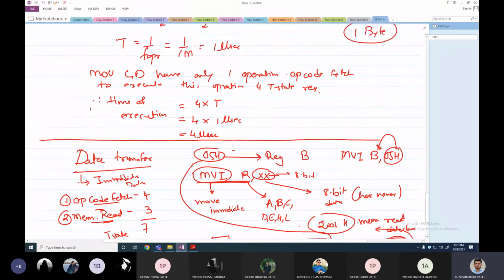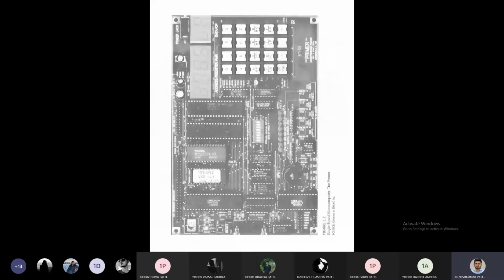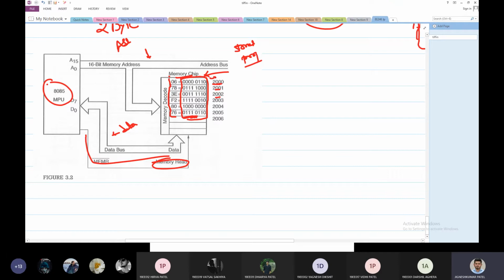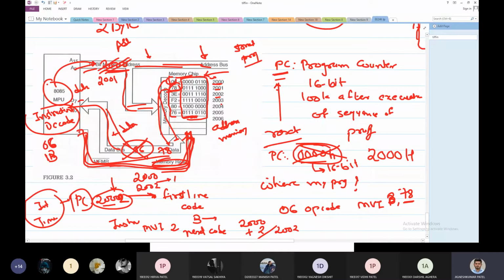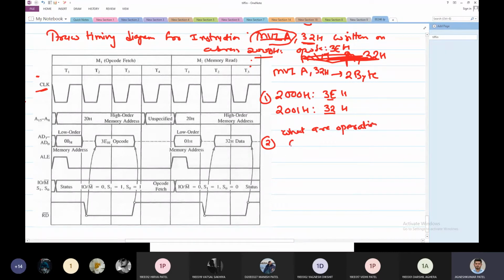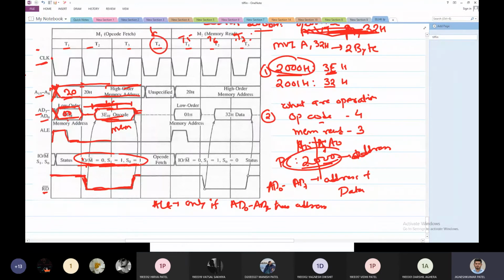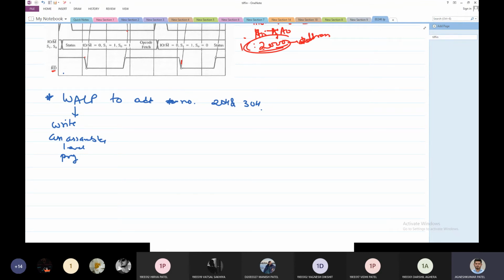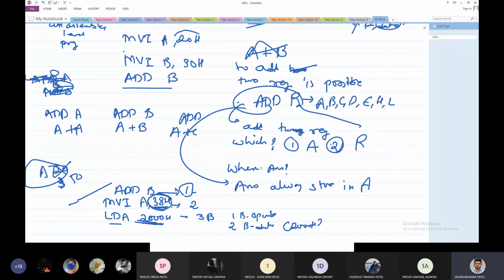EE246 Lecture 5 Data, Addr, Control Bus and Timming Diagrams